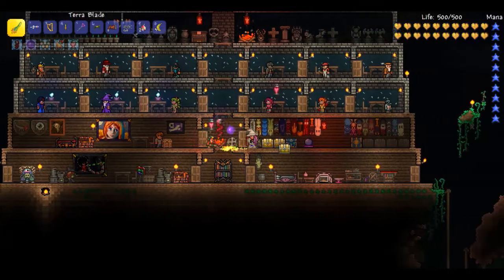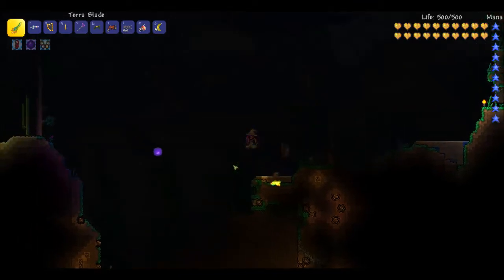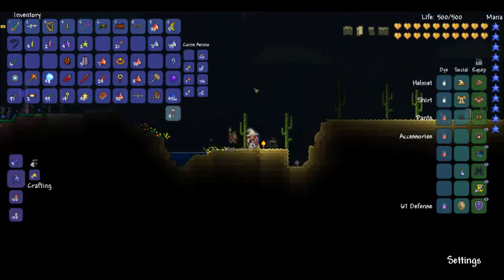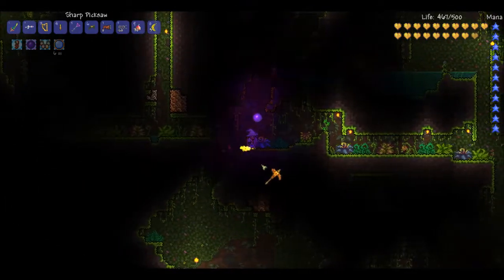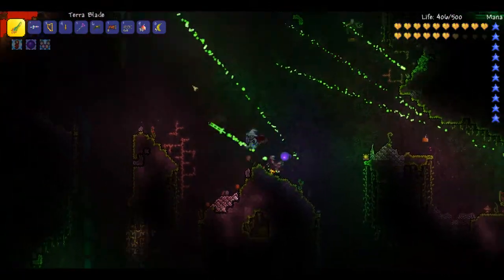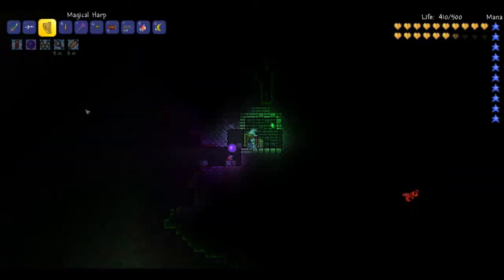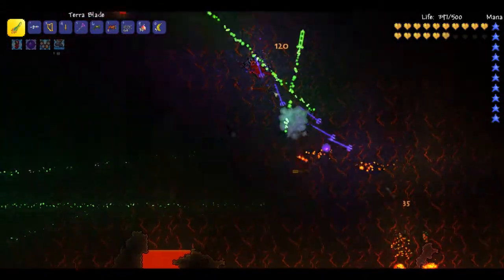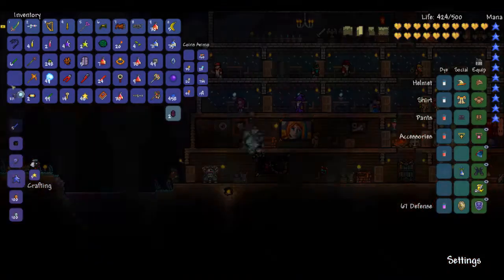Let's Play Terraria 1.2 Ep. 86 - More Chlorophyte!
Let's Play Terraria 1.2 Episode 86! Gathering Chlorophyte for the Spectre Set! Rise above the other asses and become a Mule today! It's Free!